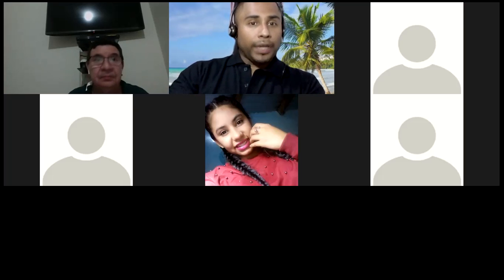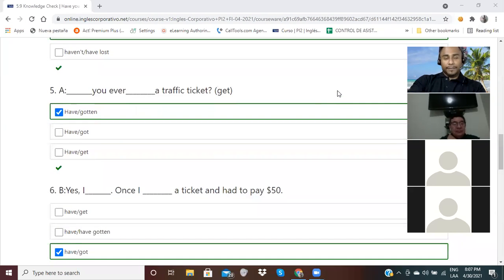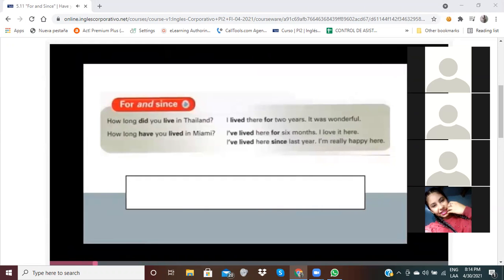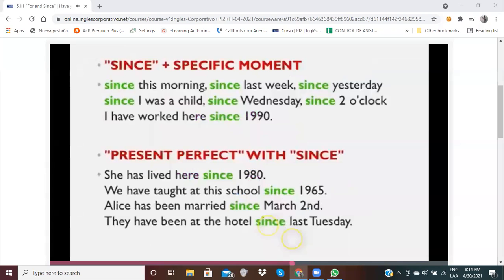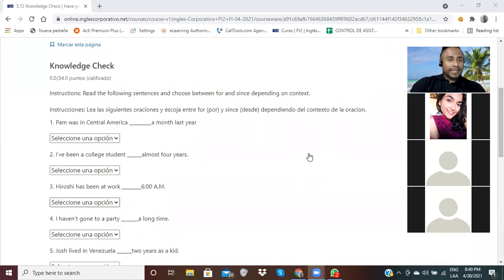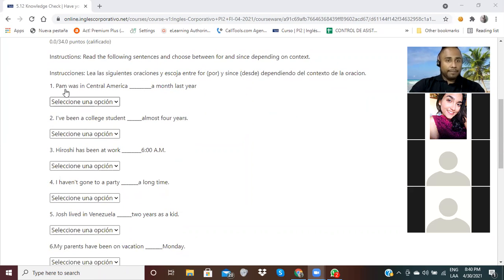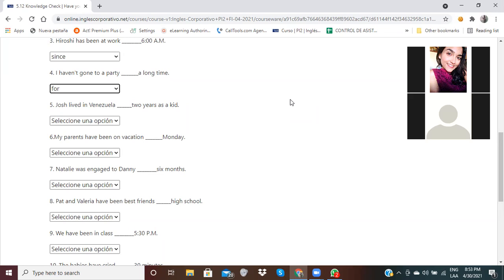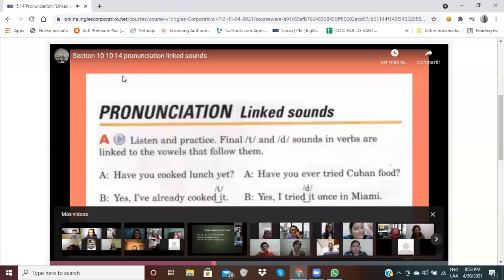Ingles Corporativo-Pronunciation-Day 15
In this session we will work on pronunciation in order to sound natural by linking final /t/ and /d/ sounds in verbs with the vowels that follow.

En esta clase trabajaremos en la pronunciación uniendo los verbos que terminan con sonido de  /t/ y /d/ y las vocales que le siguen. El objetivo es sonar más fluidos y naturales cuando se habla.